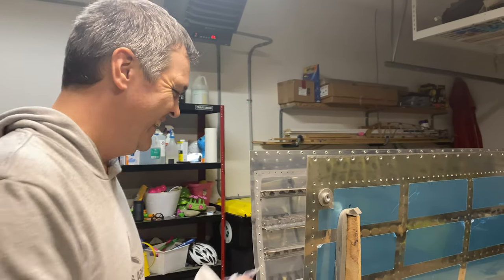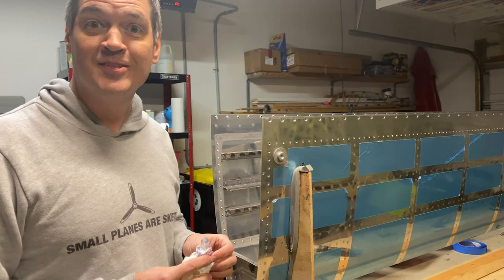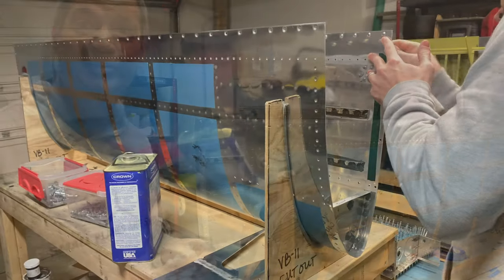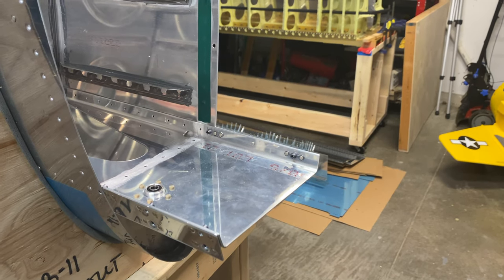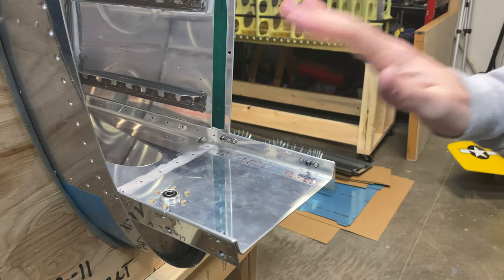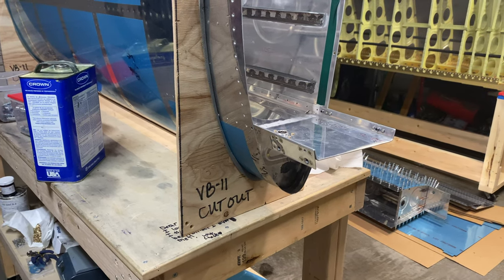RV-10 | Wings | Right Fuel Tank Riveting - Part 5 | RV-Builder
Join us on the build of our airplane, an RV-10. In this video we are wrapping up the right fuel tank.

We have built an RV-7 and are now building an RV-10 for our family of four.

If you plan to build an RV, please consider giving Van’s our builder number as a referral — builder number 41907.  Thanks!